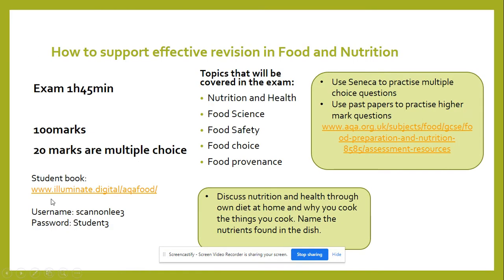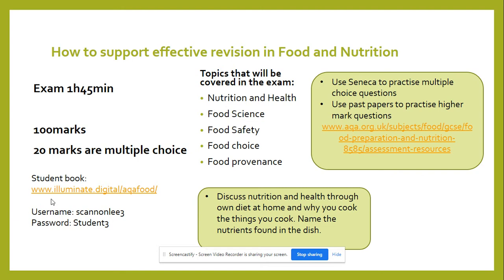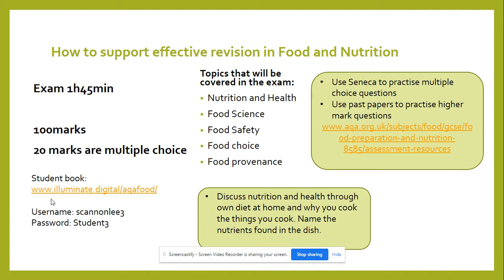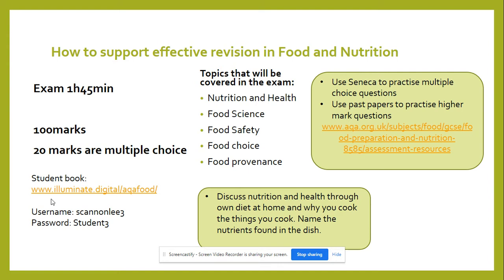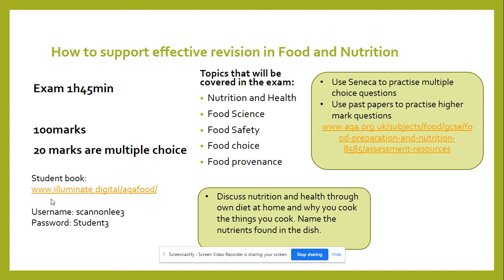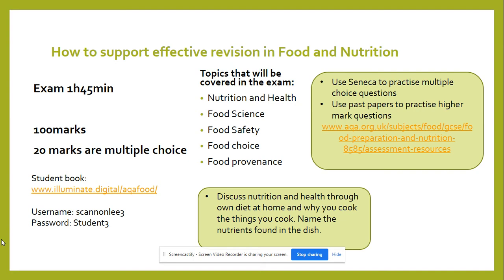Food Preparation and Nutrition revision - Vale of York Academy